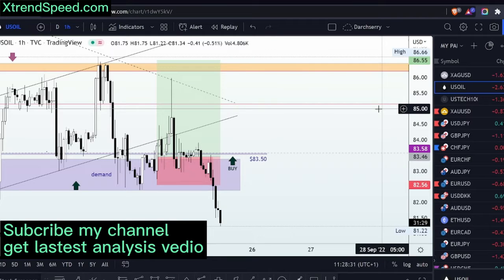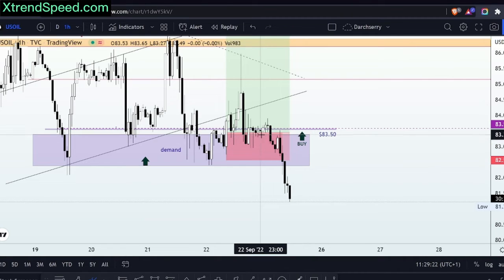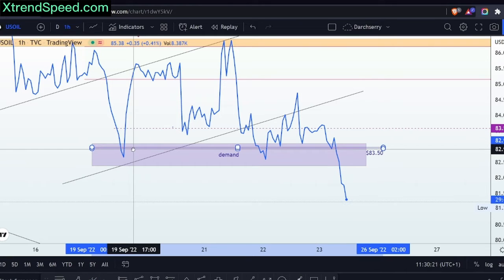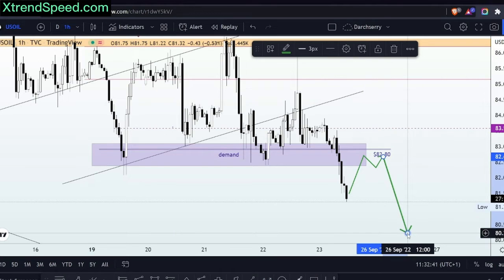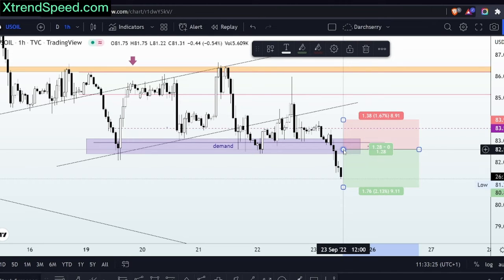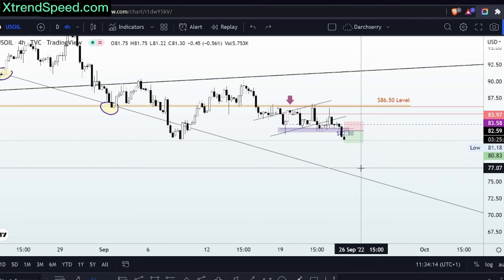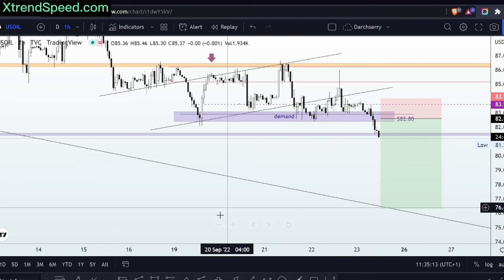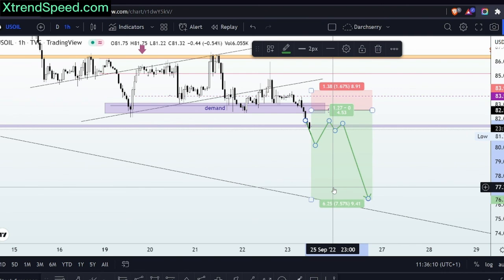Best Strategy To Invest USOIL | Technical Analysis | Daily Trading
USOIL Forecast & Technical Analysis 26 September 2022